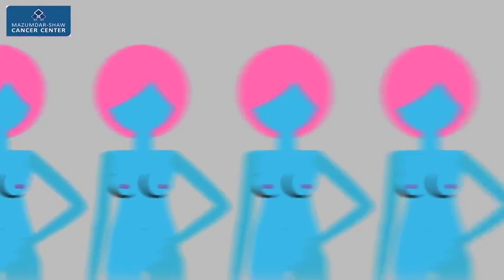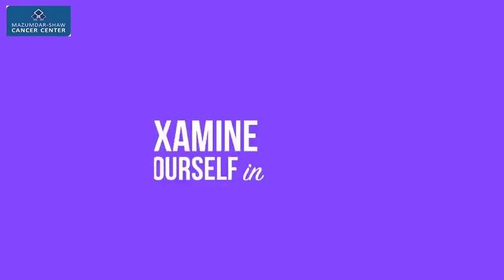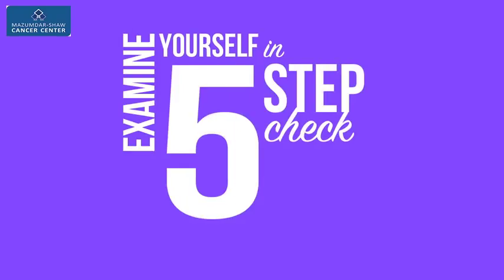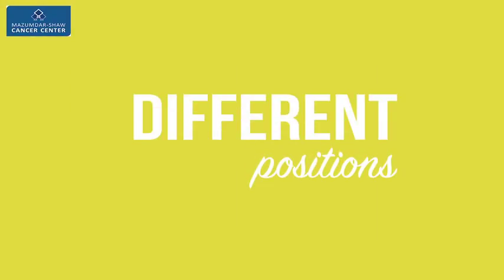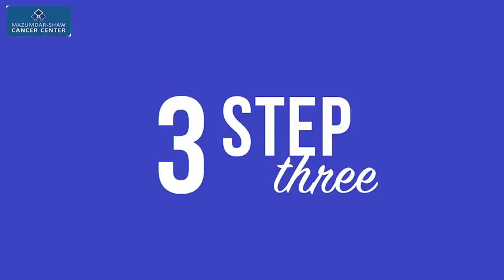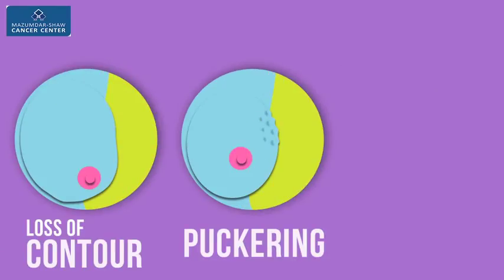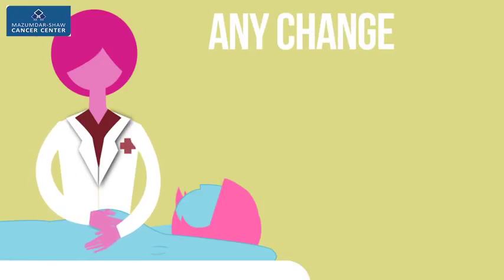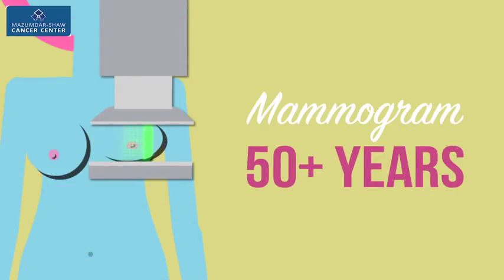Smile Films : Score - Breast Cancer Awareness Film, Narayana Health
An audio project for Narayana Health

Music composed by Santosh , Smile films.